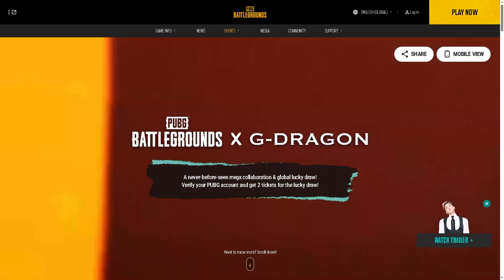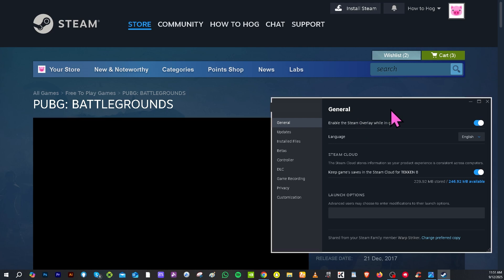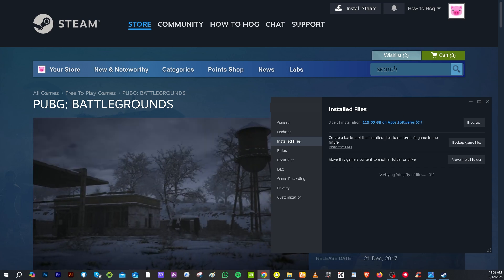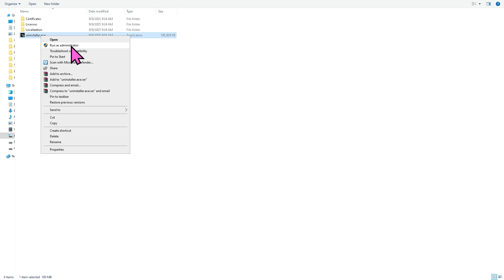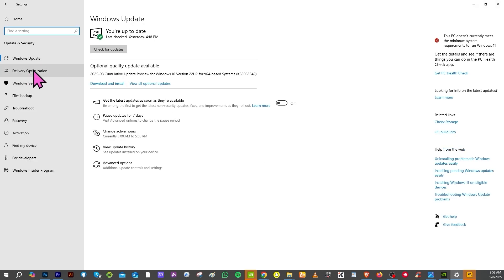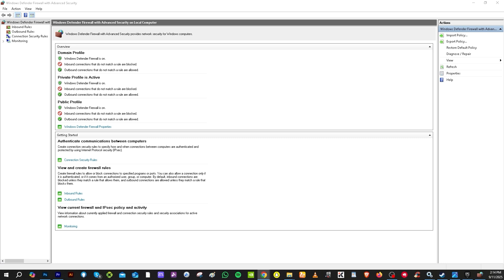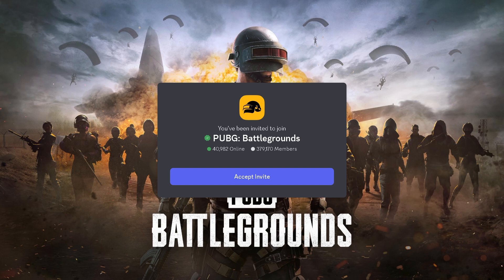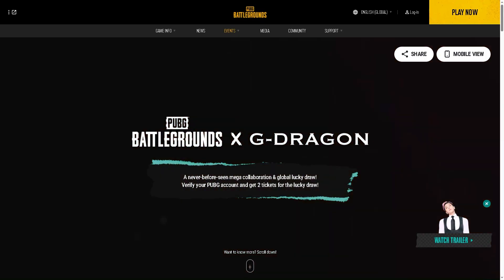FIX: Your Client Will Close In 10 Seconds Error in PUBG (New Solution)